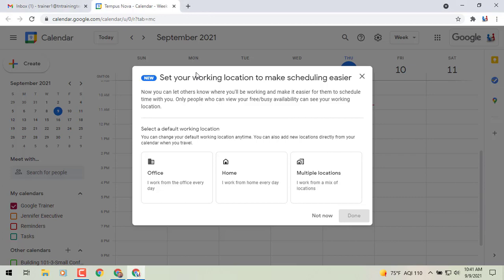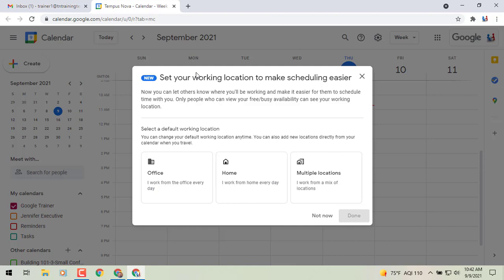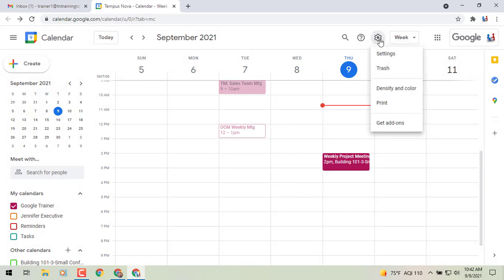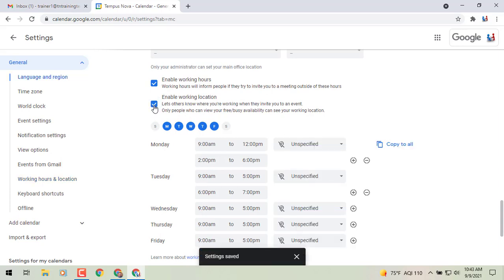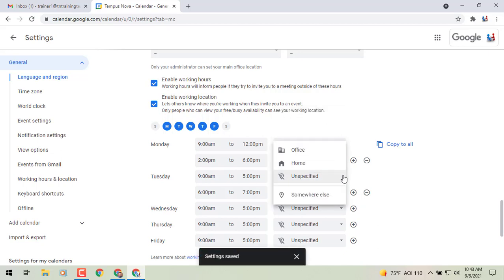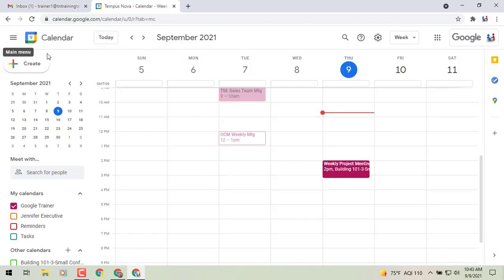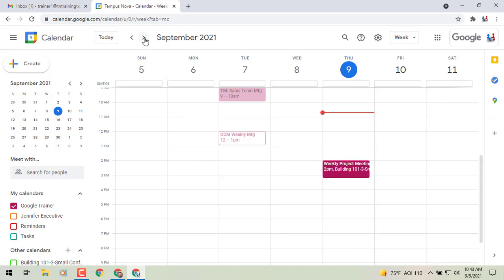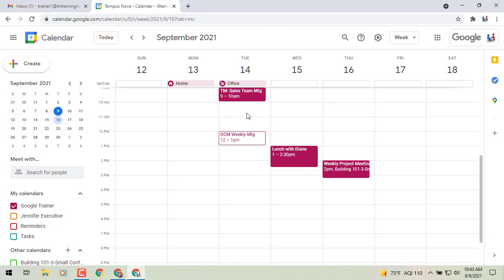How to Share Your Work Location In Google Calendar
Today, you're going to learn how to share your work location in google calendar. You can add a weekly working location routine and update your location as plans change. This new feature allows your team to know whether you're in the office or out of time. Or, if you have multiple office locations, it is great for informing teams across different areas. Watch this video to gain tips for sharing my work location in google calendar!